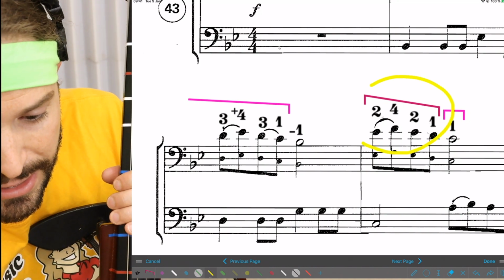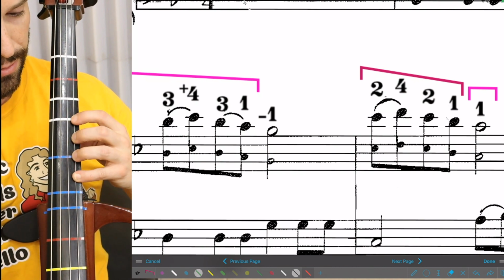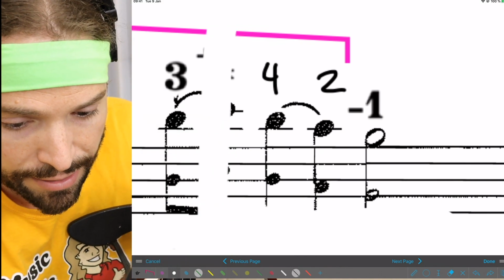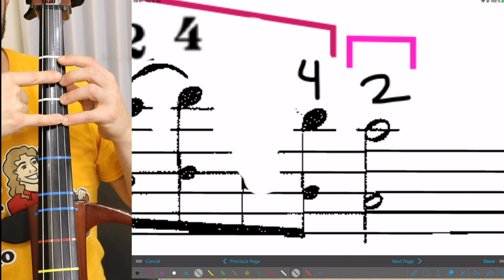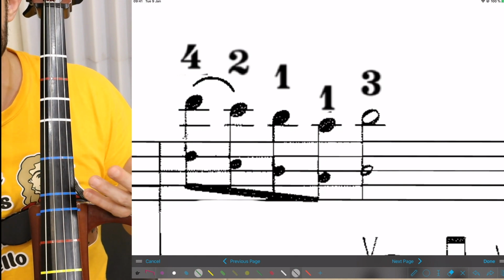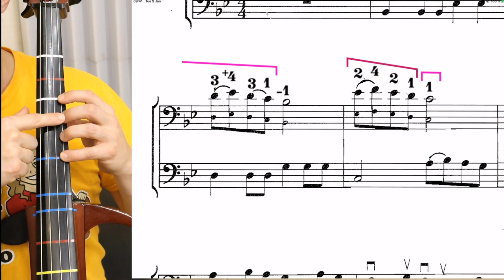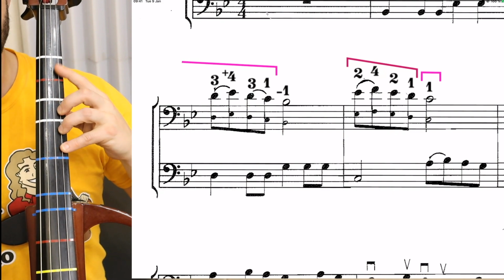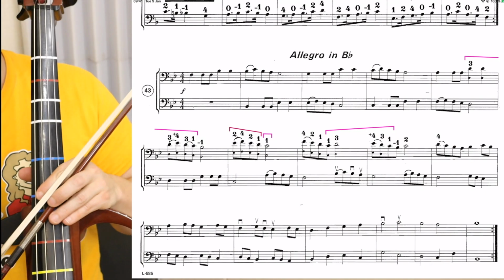Understanding Half & Whole Step Distances Between Positions + Bb Major Etude | Online Cello Lessons